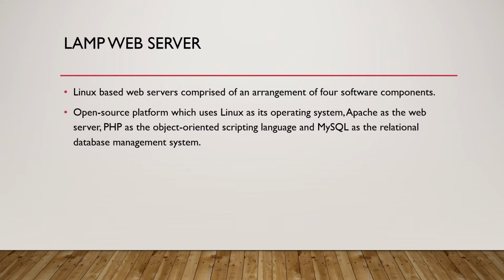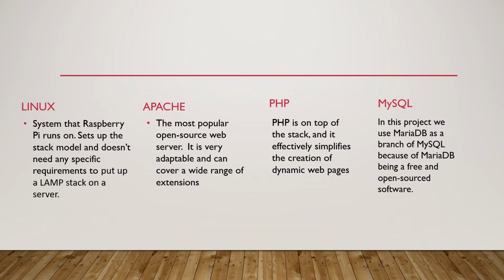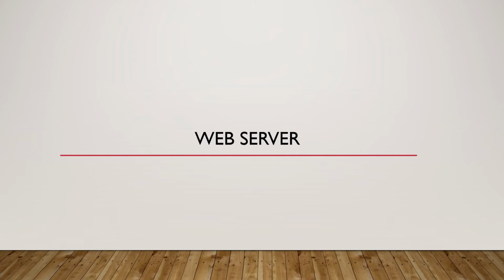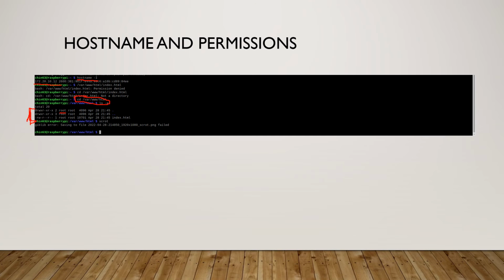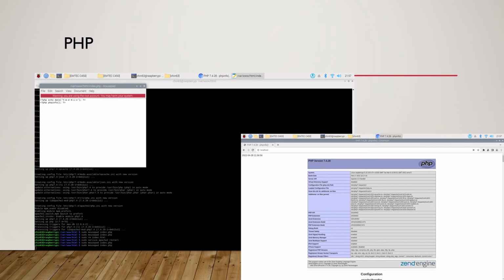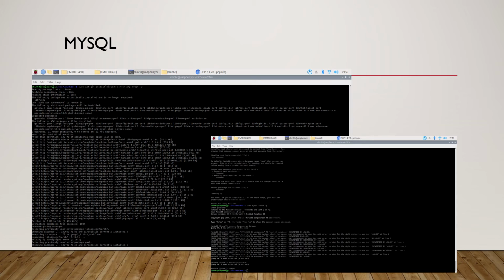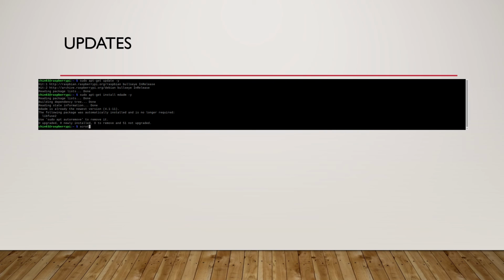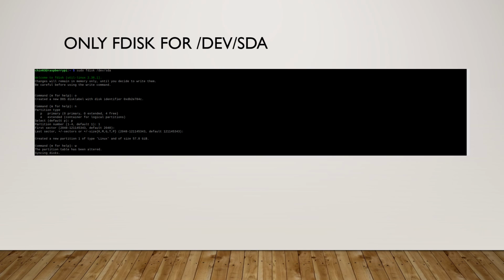Web Server + RAID Array